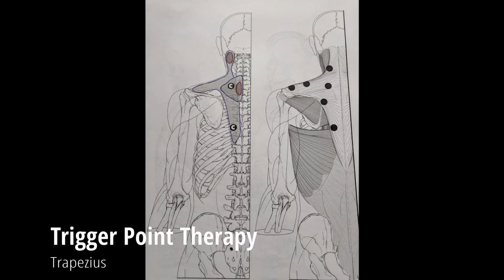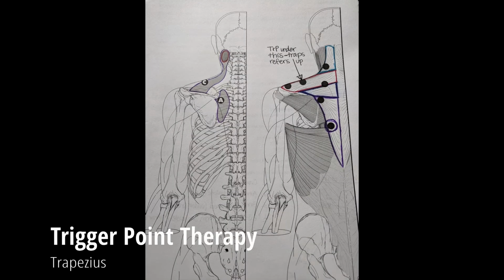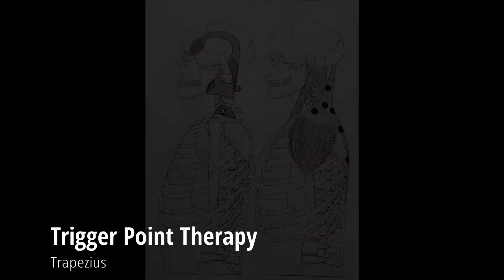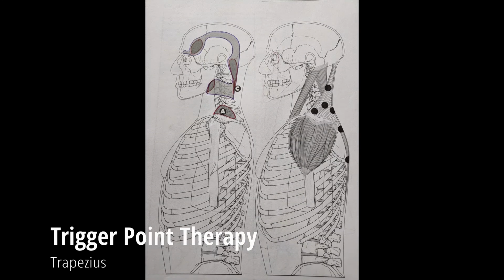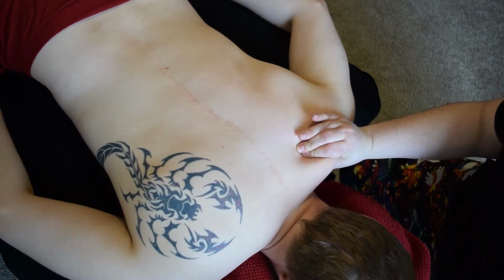Trigger Point Therapy: Trapezius